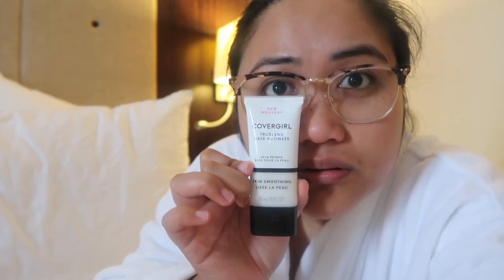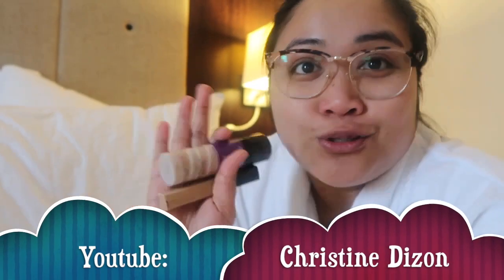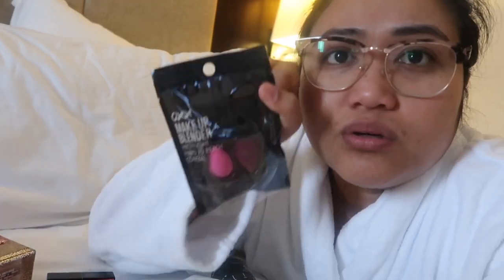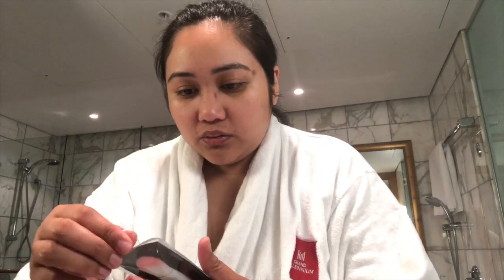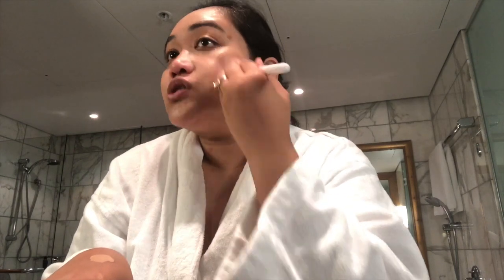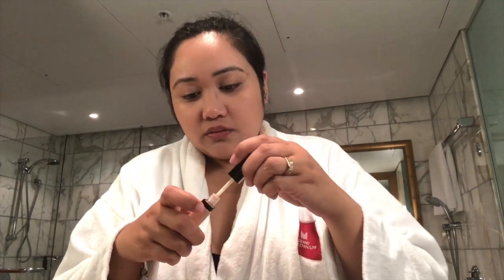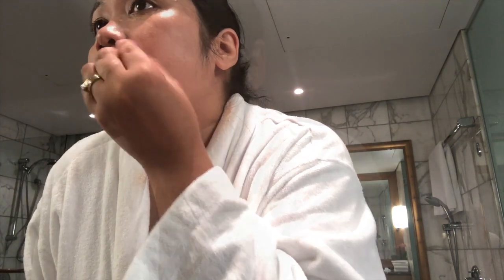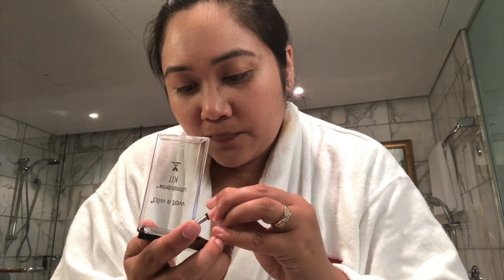A VERY CHALLENGING MAKE-UP CHALLENGE (NOT A TUTORIAL) | TAGALOG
Hi guys! I'm not very good with make-ups. Join me as I do this very challenging make-up challenge. HAHA! This year, one of my goals is to learn and practice a new skill, and one of it is to get better at putting my own make-up. HAHAHA!!

Have fun and enjoy watching!❤️

CAMERA: Canon G7X Mark II, iPhone X
EDITOR: iMovie